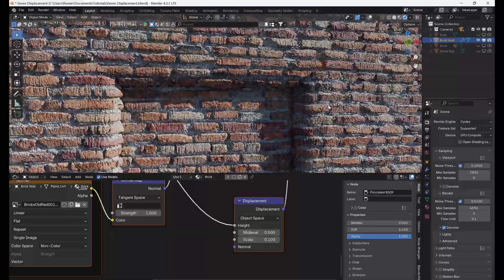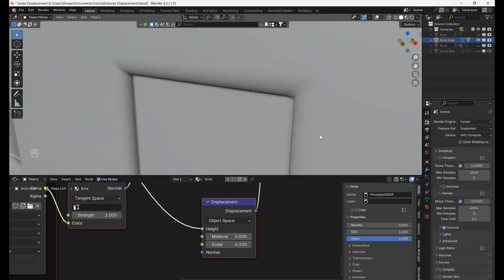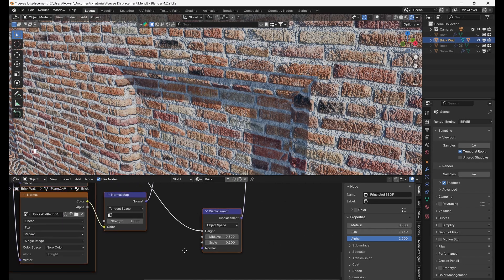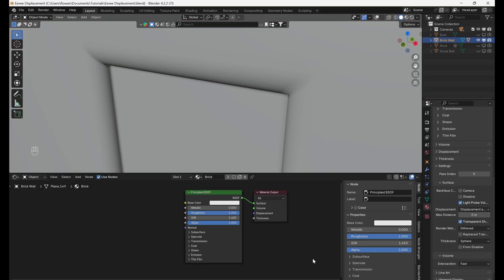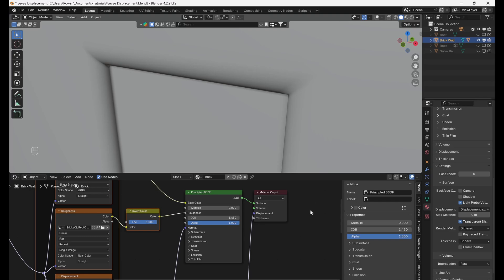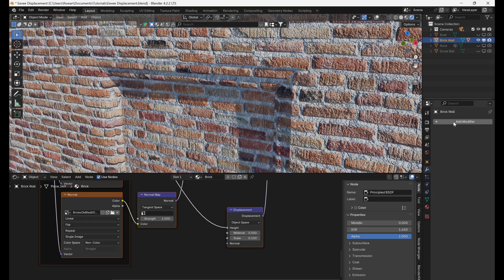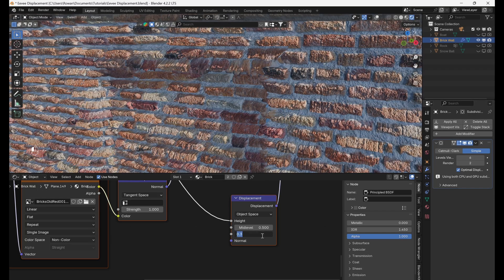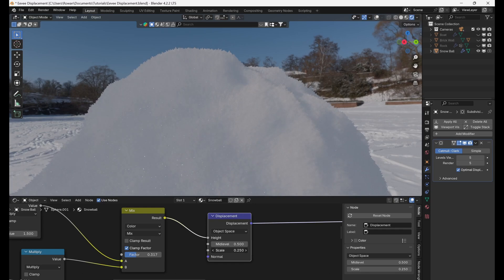Blender EEVEE Displacement Tutorial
In this Tutorial we show you how to harness the power of Blender's EEVEE render engine to create stunning displacement effects, bringing your 3D scenes to life with impressive detail.